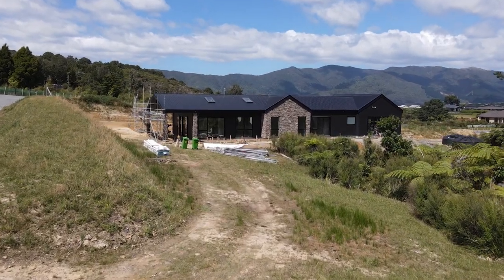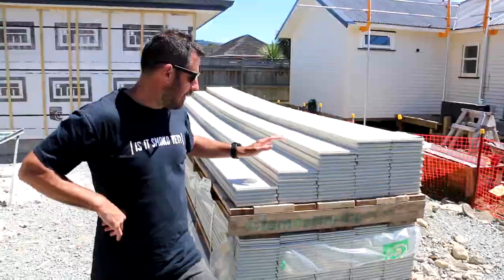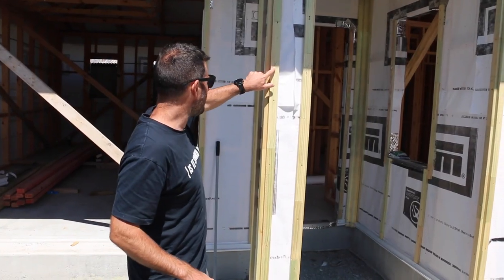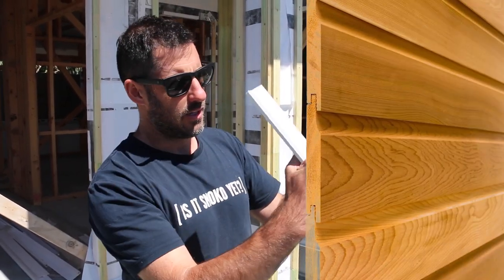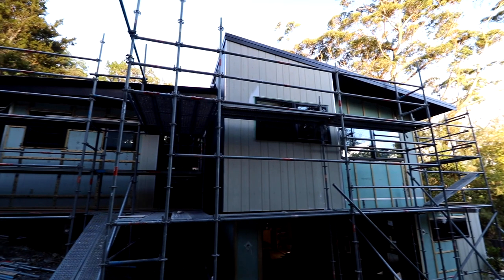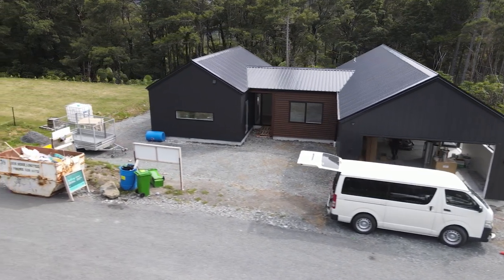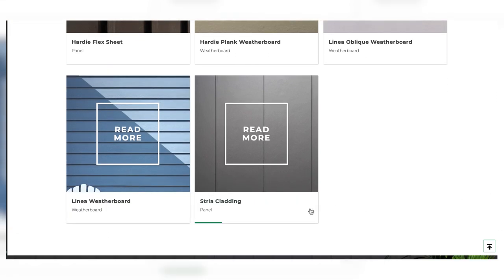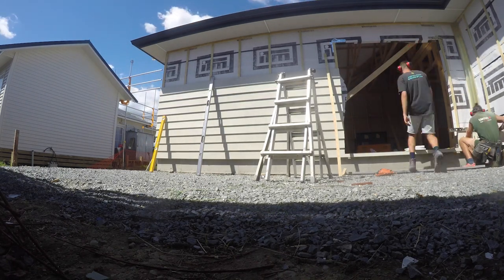Guide To Cladding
It's time to look at the shell of our buildings. What is protecting them from the weather? Cladding can be overwhelming so let's break it down! from weatherboard to brick and even stone, we'll talk about the cladding on some of the jobs we have on the go right now.